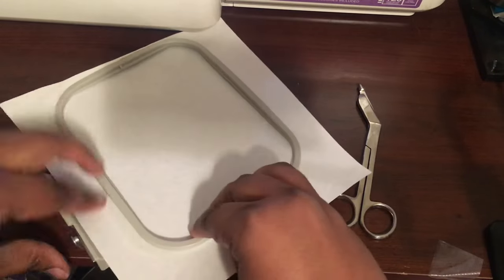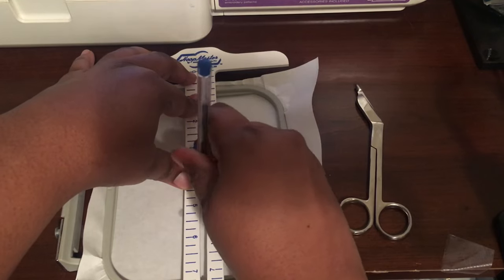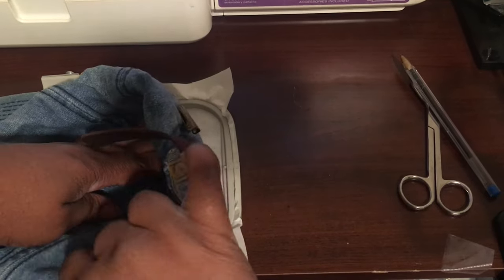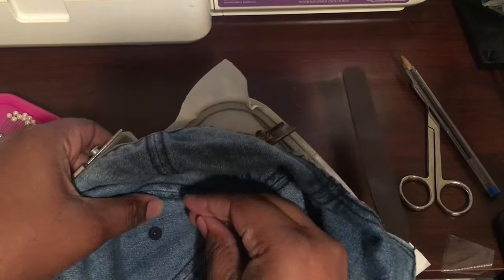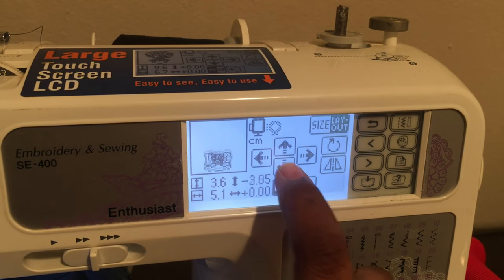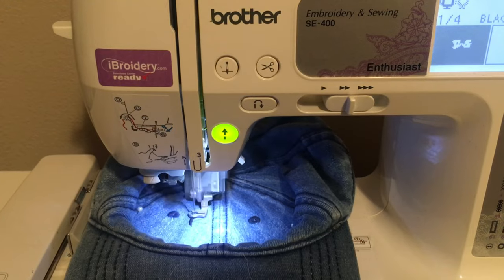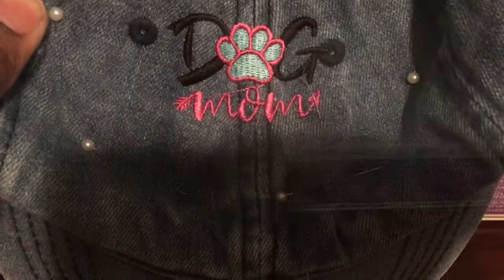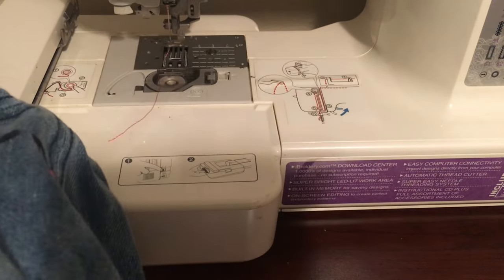HOW TO EMBROIDER A HAT WITH A 4x4 HOOP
I am not an expert but I love to share my crafts with everyone. If you have any tips for me I would love to hear them. If you have an embroidery machine let me know which machine you have and if you want to see more things stitched out with my se400 please let me know.